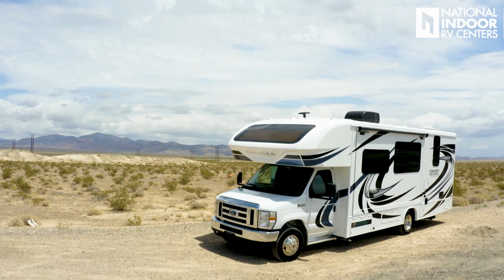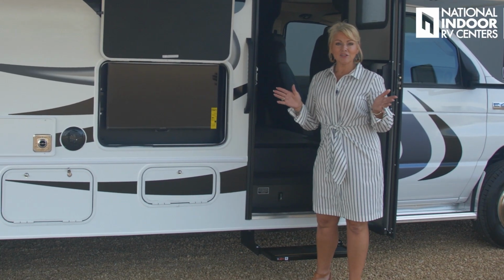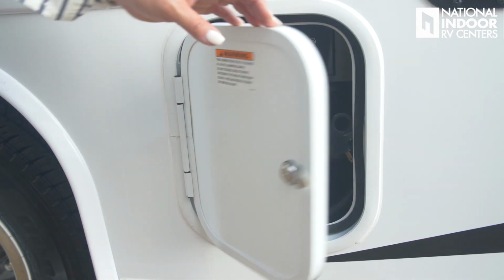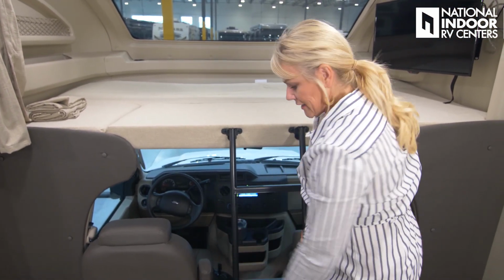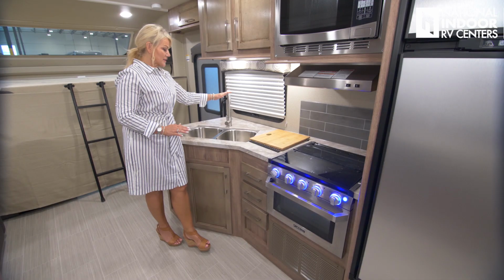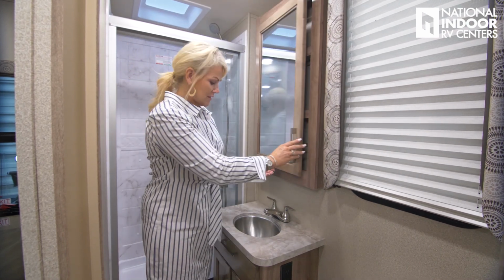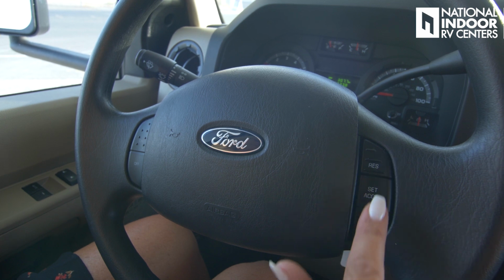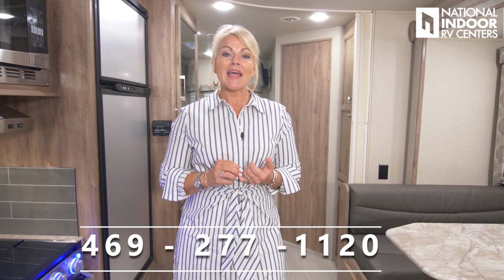2020 Entegra Odyssey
Chapters:

Intro: 00:00
Engine: 01:28
Exterior: 03:08
EX Drive: 03:20
Outside Entertainment: 04:14
Awning: 06:07
Wet Bay: 09:41
Interior Entrance: 12:35
Auto Gen-Start: 14:12
Overhead Bunk: 14:59
Living Room/Beds: 17:44
Kitchen: 21:49
Bathroom: 26:15
Bedroom: 28:32
Front Cab/Dash: 30:45
Driving: 35:02

to see this and other Entegra models.

- Join Angie for a tour of this beautiful 2020 Entegra Odyssey.